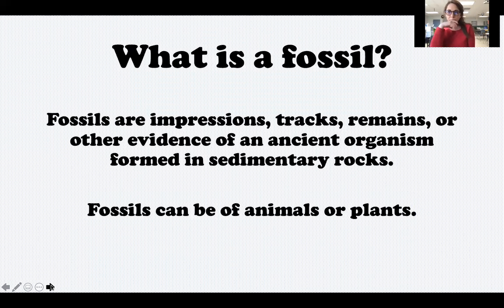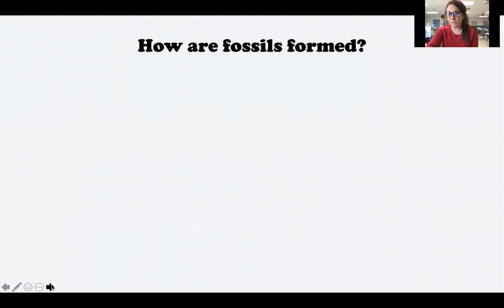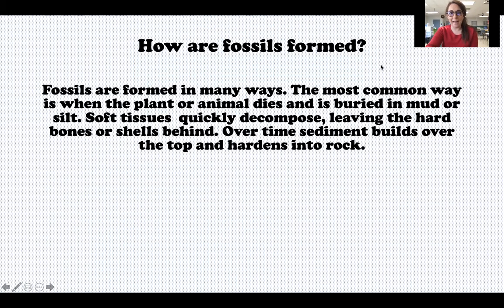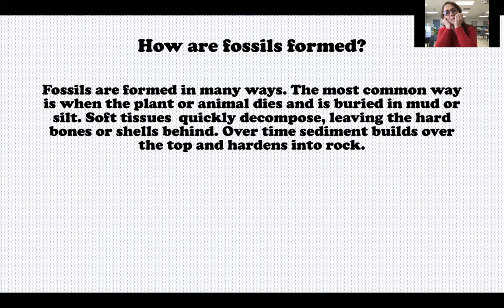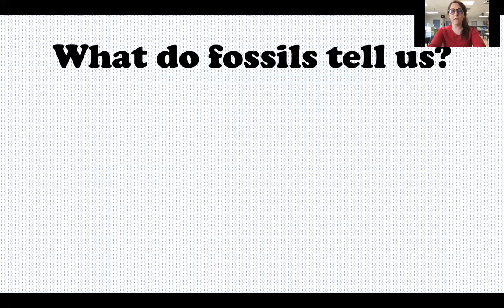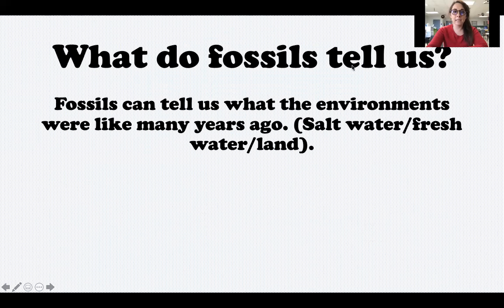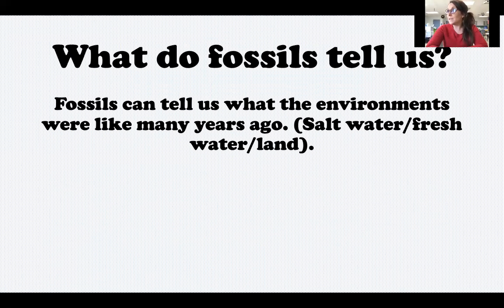5th grade Jan 6 Fossils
In this video I discuss what fossils are and some different ways they are formed.